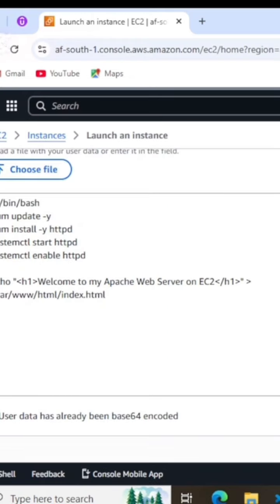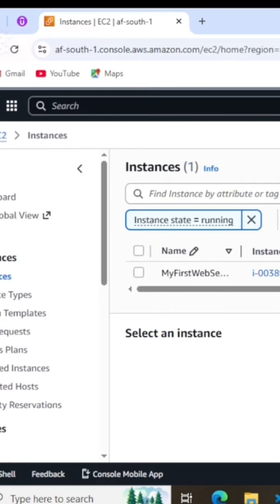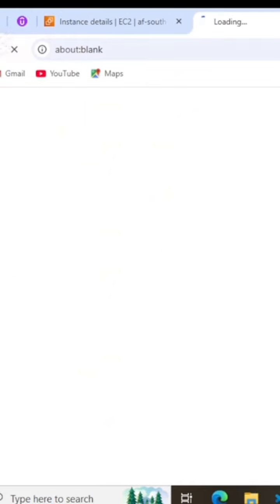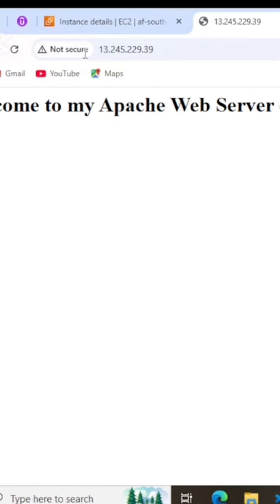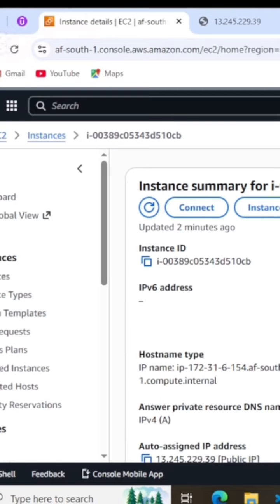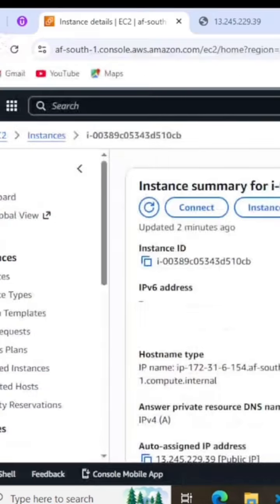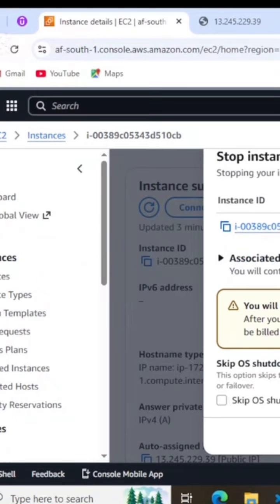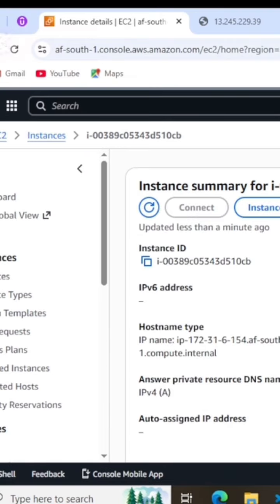How to launch EC2 instances